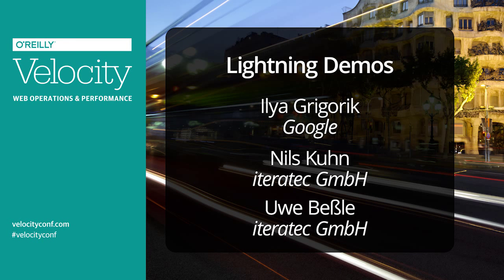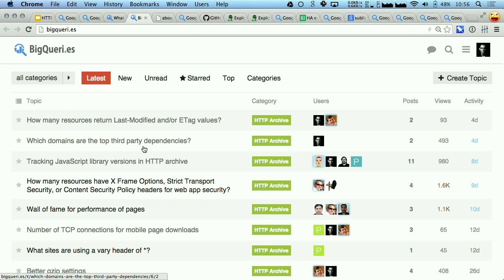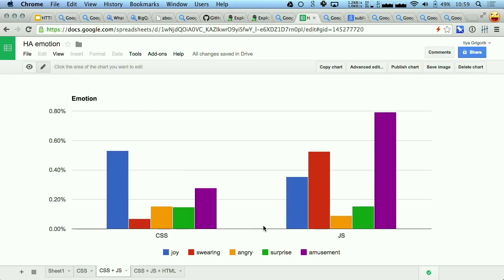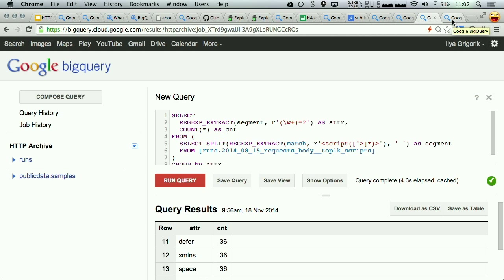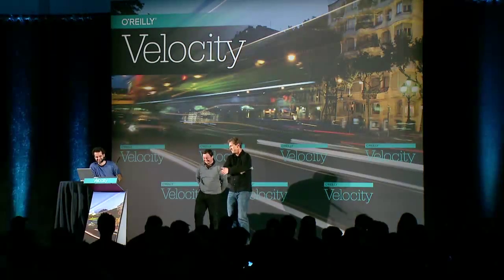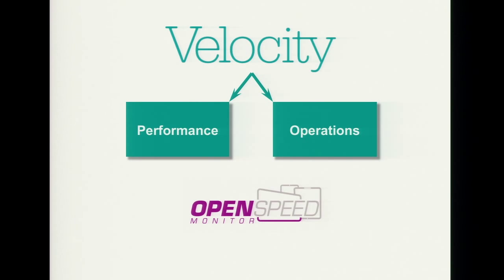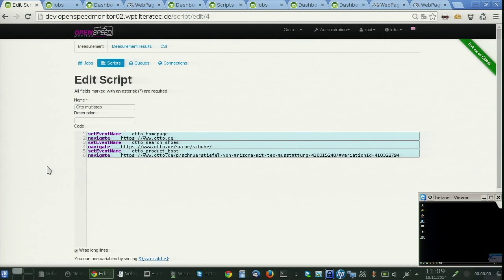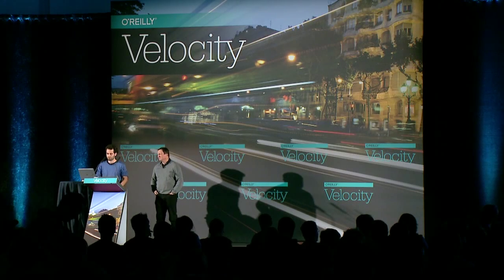Lightning Demos: Google BigQuery & iteratec OpenSpeedMonitor - Velocity Europe 2014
A series of lightning demos from Velocity Europe 2014 in Barcelona:
- Google BigQuery, with HTTP Archive and Google Cloud Dataflow (Ilya Grigorik, Google)
- OpenSpeedMonitor (Uwe Beßle & Nils Kuhn, iteratec GmbH)

"Uncovering Web Performance Trends with HTTP Archive and Google Cloud Dataflow" - Ilya Grigorik

HTTP Archive crawls over 300K sites and archives millions of response bodies that are used to construct the page. In this lightning demo we’ll take a look at the performance trends and insights hidden in this data with the help of Google Cloud Dataflow and BigQuery.

"Webpagetest-automation 2.0 – OpenSpeedMonitor" - Nils Kuhn and Uwe Beßle

WebPagetest is a great tool for ad hoc measurement and analysis of single web-page performance. Our goal however was a continuous monitoring of web-applications. With WebPagetest-Monitor there is an extension to WebPagetest for this purpose. Unfortunately WebPagetest-Monitor had it’s last release on 2010/12/20 with version 0.3.0. Many new features and metrics from WebPagetest are not supported by the old WebPagetest-Monitor. Therefore we developed a new tool to leverage private webpagetest-infrastructures: OpenSpeedMonitor. In providing the following features it perfectly fits the need for automation of webpagetest and trending its results.

Measurement-Jobs can be scheduled with cron-like expressions. Thus scheduling is much more flexible than configuration by frequency. You can schedule jobs to only run over the day (omit the nightly maintenance window) or on weekends.

Every setting of WebPagetest can be configured per job within OpenSpeedMonitor (bandwidth characteristics, capturing a tcpdump, emulate mobile browser etc.). Every result WebPagetest provides OpenSpeedMonitor visualizes in trends over time. Correlations between different kind of measurands, like document complete-time and the bytes loaded until that time, can be represented by a diagram. Additionally, all measured results can be sent to Graphite, to include page performance measurements in central monitoring from OPS.

The individual pages of a web application typically share some static content. Other content is page-specific. Each web-application has its typical use cases, with sequences of pages typically visited by customers in the same order. Thus, the pageload-behaviour users normally experience differs significantly from measured page load times with both WebPagetests first view as well as the repeated view.

WebPagetest can handle scripts with multiple steps, in order to measure page load times correctly. But the handling of scripts with WebPagetest is cumbersome. With WebPagetest only one measurement can be made per job, containing either the whole script as one measurement or only a certain part of the script. This leads to very inefficient WebPagetest measurements executing scripts with ten steps and only measuring the last page load. Furthermore there is no assistance for editing scripts with the scripting API. In order to measure the impact of the browser cache in correct state we adapted WebPagetest to save and visualize separate results for each single page in the sequence of a script.
OpenSpeedMonitor provides a Javascript editor to write multistep-scripts. That editor simplifies scripting with syntax-highlighting and code completion for WPT scripting keywords and configured pagenames, validation of script logic and the possibility to parameterize scripts.

OpenSpeedMonitor is free, open source and will be available on github soon.